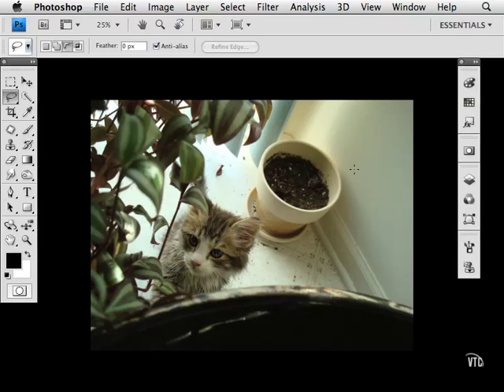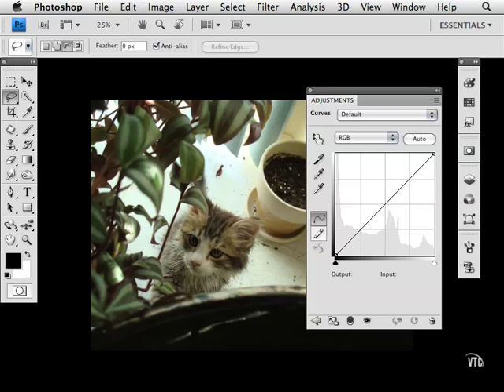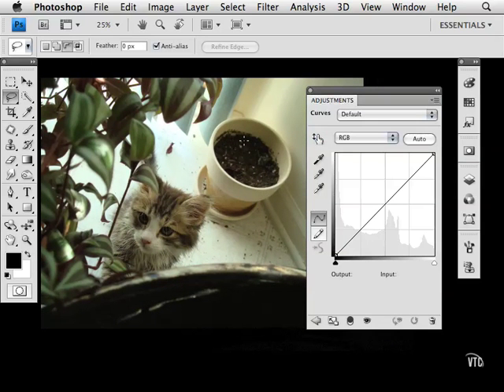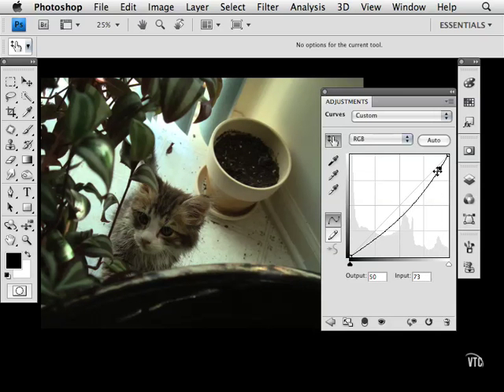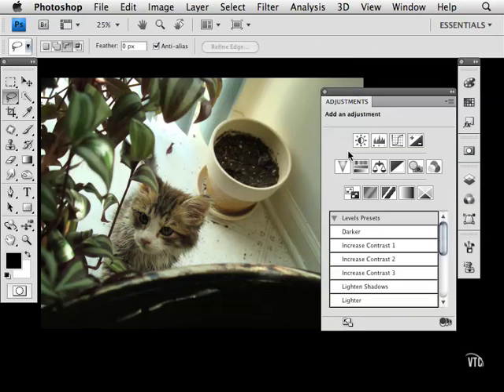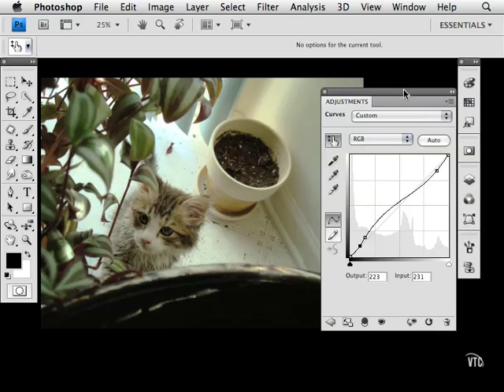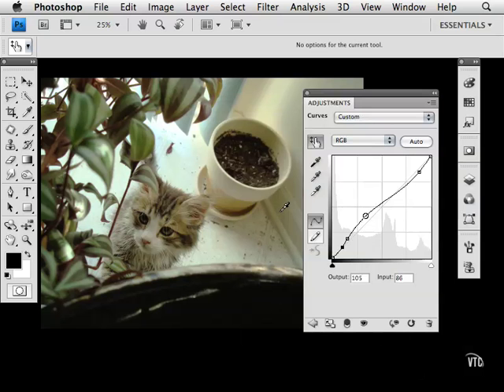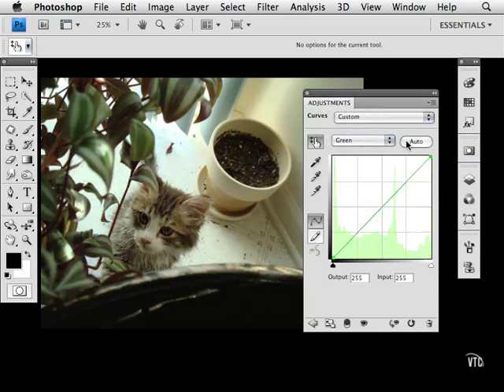How to use Curves tool in Photoshop